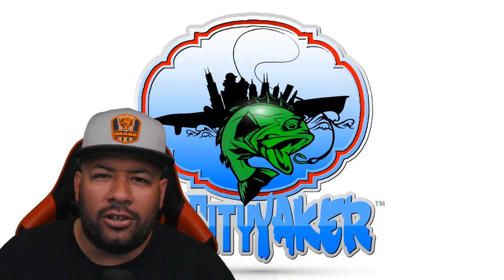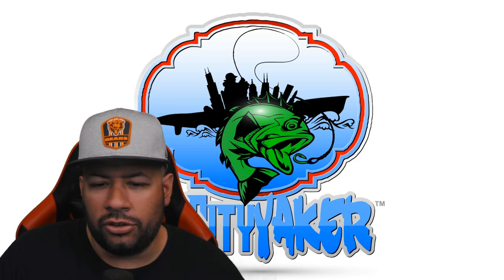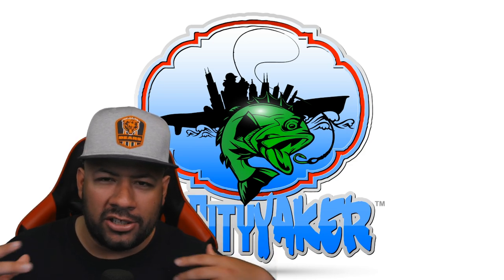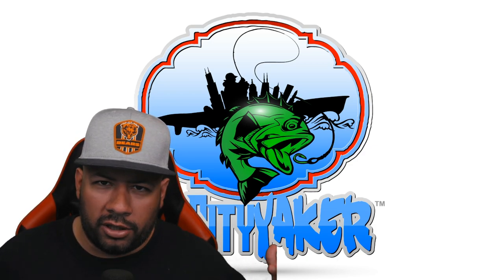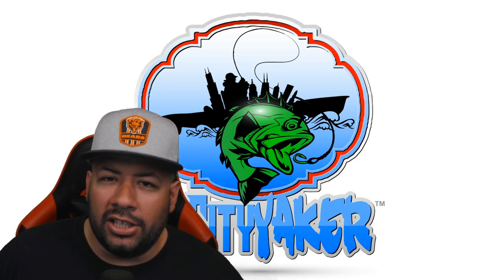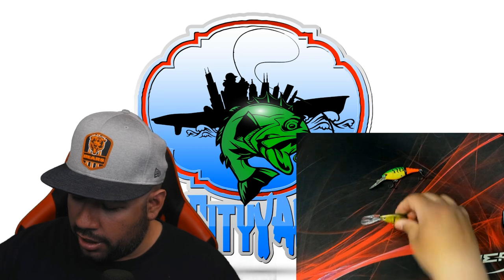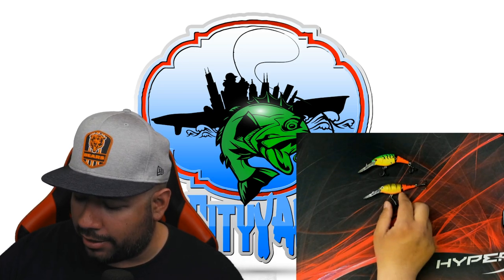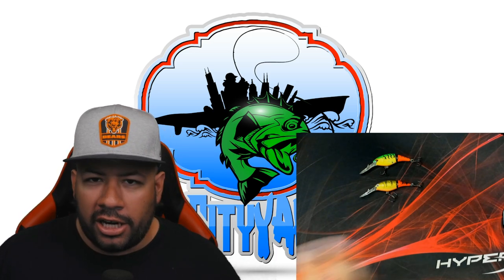These LURES are catching ALL of my Spring Coho Salmon on Lake Michigan!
Let me share with you the exact lures that I am using to catch these Spring time Coho Salmon on Lake Michigan!